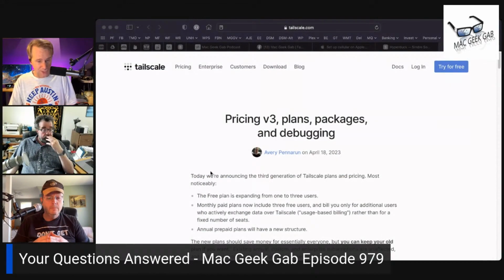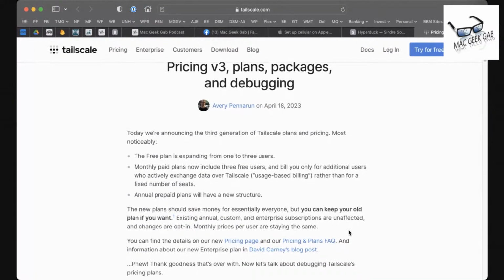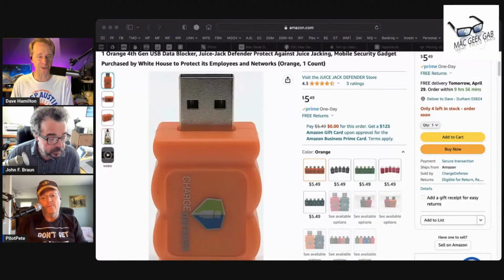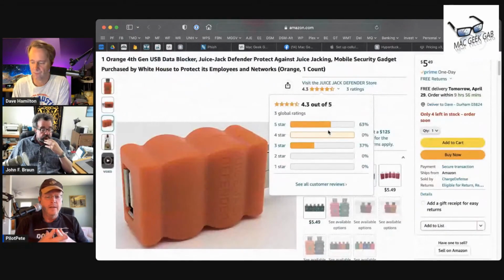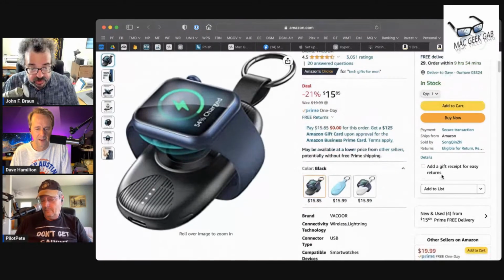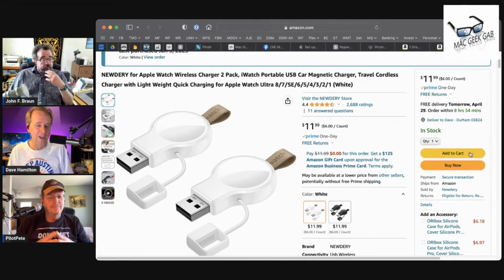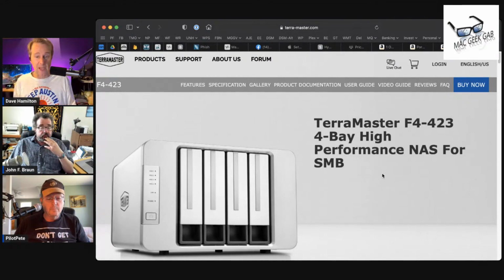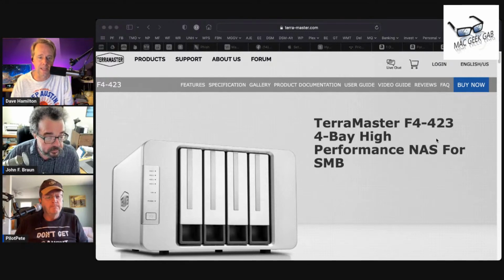Hidden Files, Address Bar Navigation, and HomeKit Cameras – Mac Geek Gab 979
In this episode of Mac Geek Gab, Pilot Pete, John F. Braun, and Dave Hamilton start with some Quick Tips shared by the audience. Bruce, Erik, Ben, and Wayne share the tip of using Cmd-Shift-Period for showing hidden/invisible files in Finder. Scott shares a better way of navigating messages on Mac, while Henry provides more Safari address bar navigation tips. The group also discusses changing Twitter 2FA to a one-time password if you lose text message 2FA support and logging your router's MAC address if you're on fiber.

The show then moves on to answering listeners' questions and sharing tips. Jedd asks why Apple Maps became a data hog, and the group discusses the merits of using private networks for iOT devices. Robert suggests using Tailscale as your inbound/outbound VPN, and the group talks about the recently improved Tailscale Free Plan. Craig shares an issue with HomeKit cameras regularly going offline and how HomeBridge can help. John's Apple Watch stopped unlocking one of his Macs, while Mike's Apple Watch and phone are on different carriers. Finally, Curt wonders if Apple stopped warning users about macOS memory usage.

The show concludes with some Cool Stuff Found. Your three favorite geeks shares the Juice-Jack Defender Plug, a portable charger battery for Apple Watch, and a TerraMaster TNAS F4-423 that costs $499 on Amazon.

If you're looking for quick tips, answers to your tech questions, or just some cool stuff to check out, Mac Geek Gab 979 has it all. Tune in and join the conversation!

Chapters/Timestamps/Stuff mentioned:
00:00:00 Mac Geek Gab 979 for Monday, May 1st, 2023
Bruce (and Erik, Ben, Wayne)-QT-978-Cmd-Shift-Period for Showing Hidden/Invisible Files in Finder

Quick Tips
00:02:20 Scott-QT-978-Better Keys for Navigating Messages on Mac
00:04:05 Henry-QT-978-More Safari Address Bar Navigation Tips
00:05:10 QT-Change Twitter 2FA to a One-Time Password if you Lose Text Message 2FA support
00:06:42 QT-Log Your Router’s MAC Address if You’re On Fiber

00:14:02 SPONSOR: Kolide – Kolide ensures only secure devices can access your cloud apps. It’s Zero Trust tailor-made for Okta. Book a demo today. Try Kolide Today at Kolide.com/MGG

00:15:19 PODCAST: Techmeme Ride Home is like TLDR as a service. Listen to the one show that everyone in Silicon Valley listens to. Find Techmeme Ride Home wherever you find your podcasts.

00:16:34 Jedd-Why Did Apple Maps Become a Data Hog?
Sirius XM App
00:23:39 Robert-976-Use Tailscale As your Inbound/Outbound VPN, too (and Jonathan and Mike)
Tailscale Free Plan Gets Better!
00:34:43 Craig-HomeKit Cameras Regularly Going Offline
HomeBridge
A Lengthy discussion of the merits of employing homekit, private networks for your iOT devices, and more
00:48:58 John-Apple Watch Stopped Unlocking One of My Macs
00:53:28 Mike-Apple Watch and Phone on Different Carriers
00:58:11 Curt-Did Apple Stop Warning Us About macOS Memory Usage?

01:01:17 CSF-Juice-Jack Defender Plug
01:04:20 Portable Charger Battery for Apple Watch (and one without a battery)
01:06:31 TerraMaster TNAS F4-423 ($499 on Amazon)

01:10:12 Mac Geek Gab 979 Outtro
Dave’s Business Brain - The Entrepreneurs' Podcast (for Entrepreneurs) and GigGab Podcast (for Working Musicians) Podcasts
224-888-GEEK
You're downloading today's show from CacheFly's network